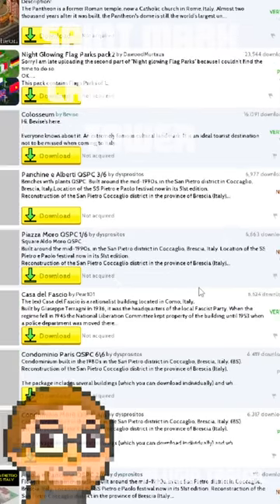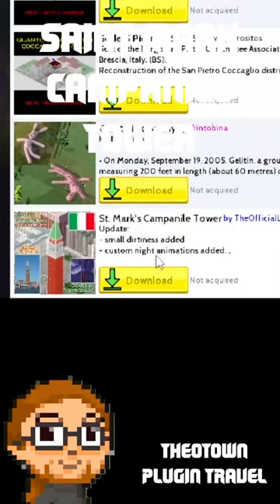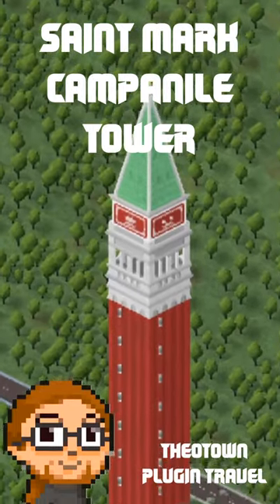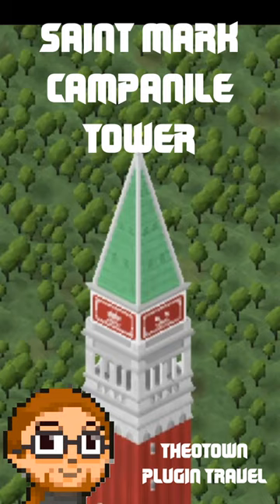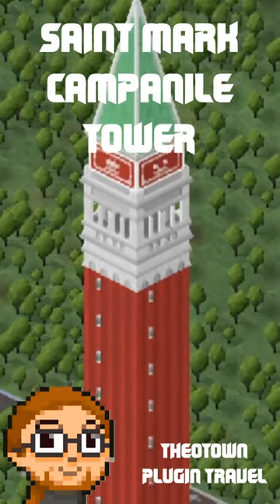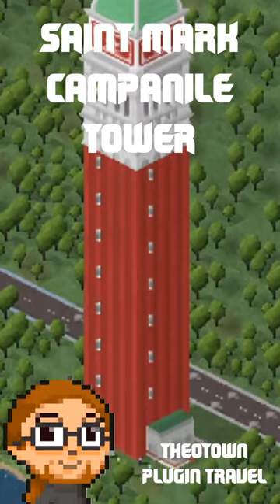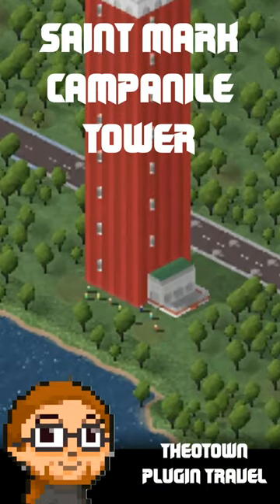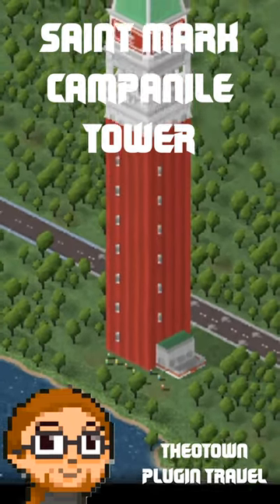Saint Mark Campanile Tower / Plugin travel / TheoTown /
Hello there!

Today's video is about plugin Saint Mark Campanile Tower.

An interesting solution for your imagination :) Build! Enjoy!

Friends, i want say 'thank u all' for the comments. Your words are the best. They motivating me.